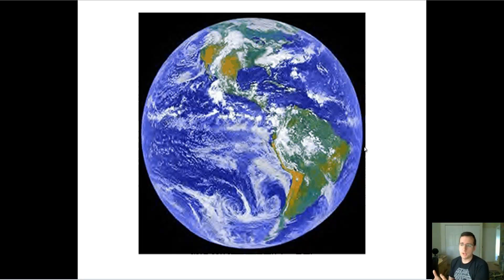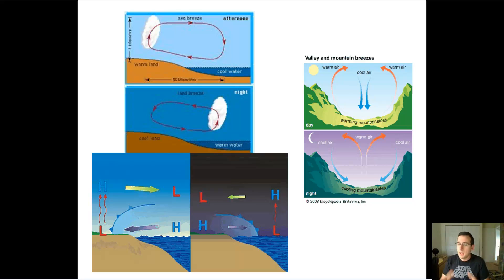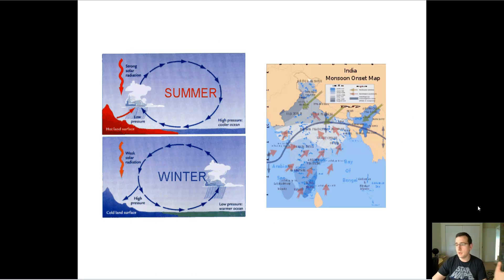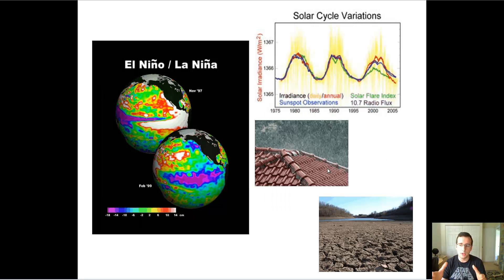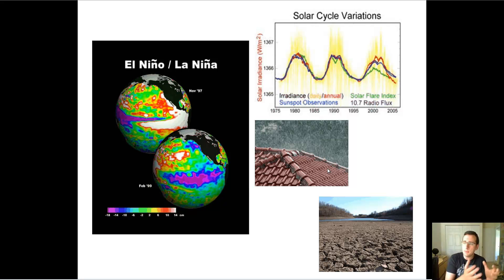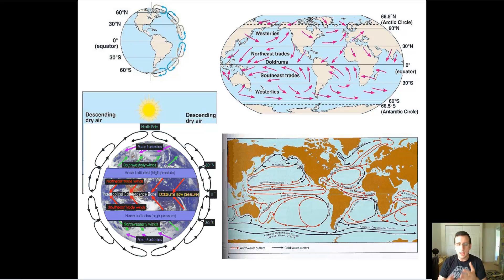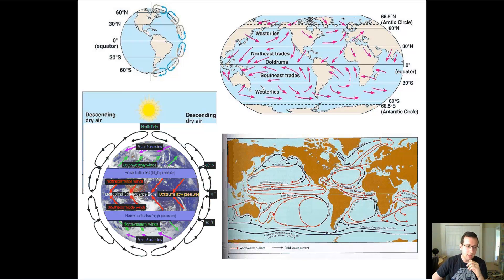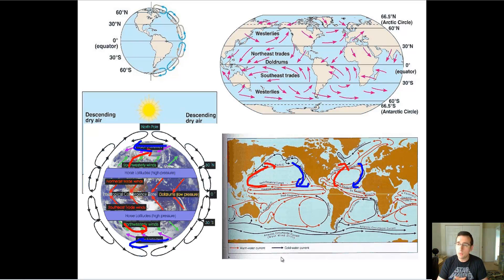Climate Factors: Specific Heat & Heat Distribution Patterns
This video is part of the "Ecosystem Climatology (Extra)" lecture series. To see the full list of videos,

Summary: Mr. Lima talks about how land-heat-ice heat absorption and reflection patterns lead to the formation of local and global heat distribution patterns such as land-ocean breeze, mountain-valley breeze, monsoons, global winds, ocean currents, and the El Nino-La Nina effect.